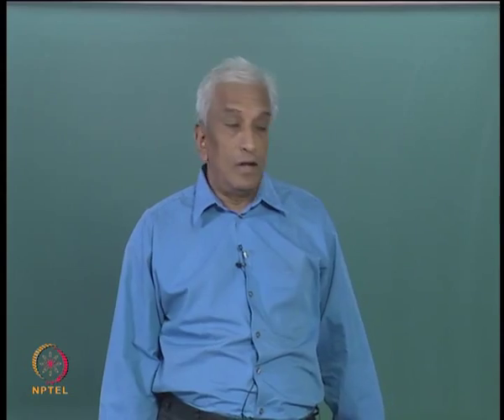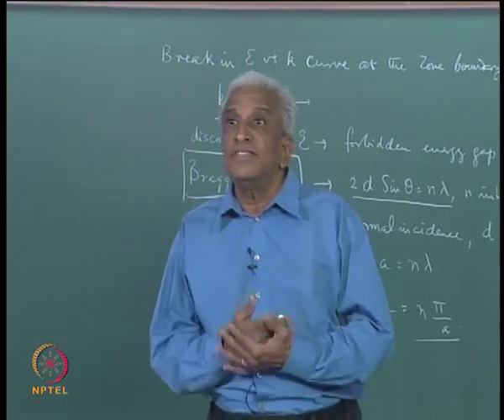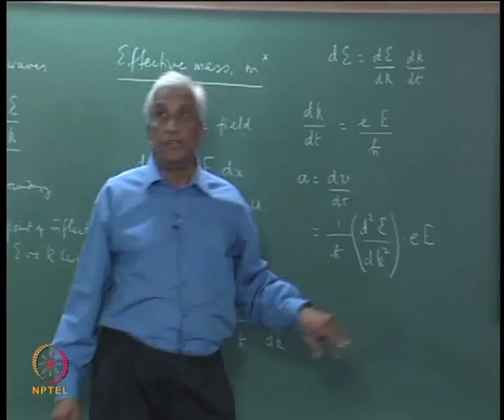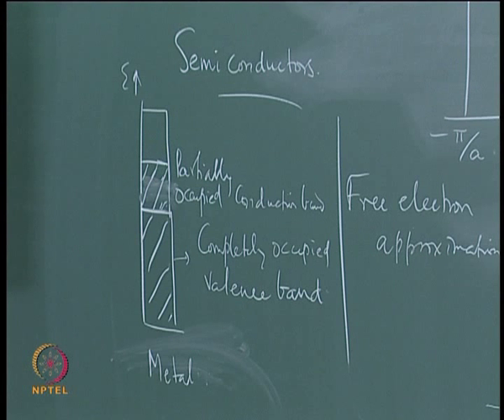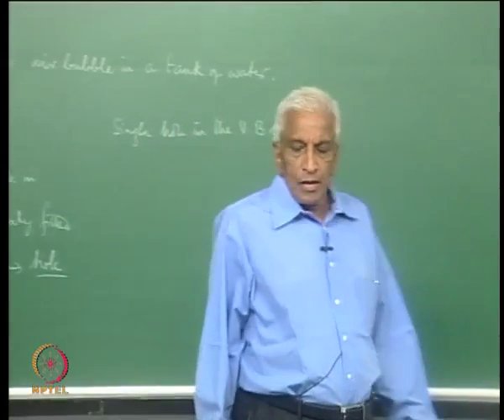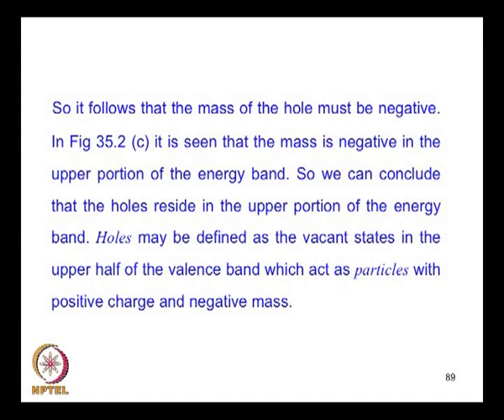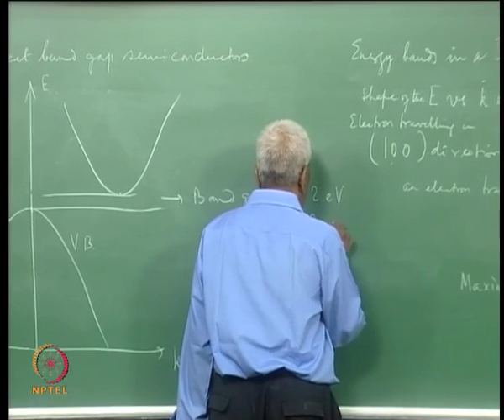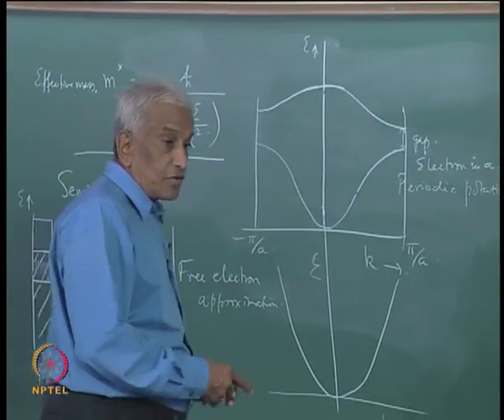Mod-01 Lec-35 Electron Dynamics in a Periodic Solid